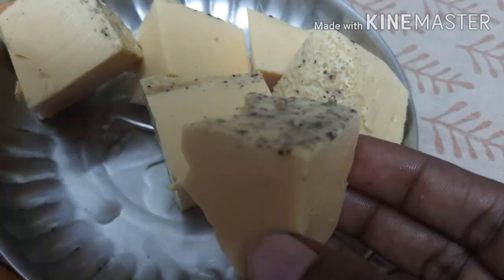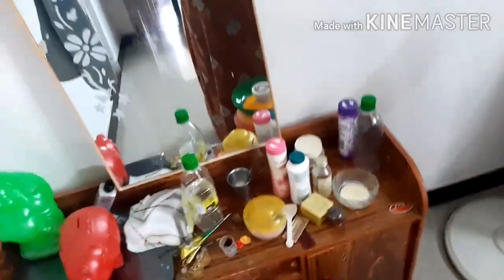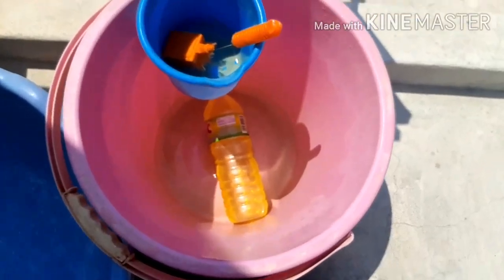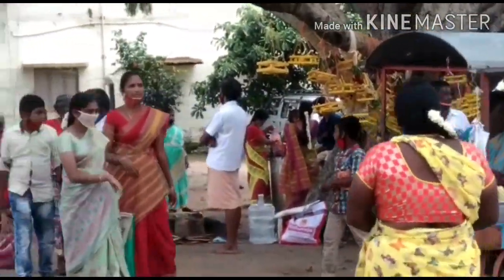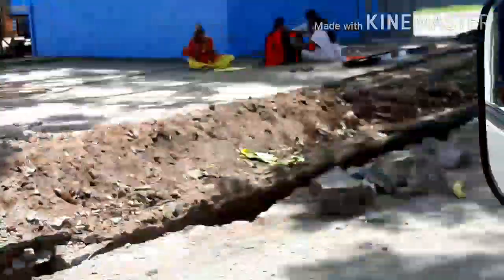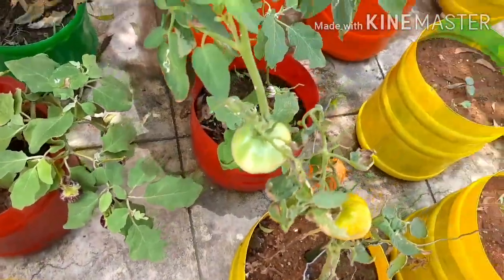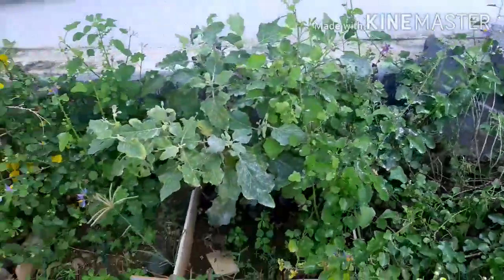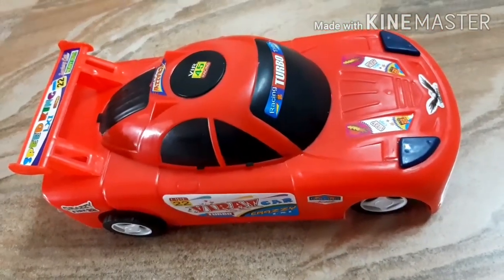கோவில் தரிசனம் Bannari amman kovil dharisanam /home deep cleaning DIML /CLS tamil channel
Hai friends

சும்மா தருவார்கள் நண்பர்களே don't miss this offers please install below app link and enjoy your free sample

பட்டு போல கூந்தல் மாற Mamaearth argan hair mask review in tamil/how to apply hair mask tamil/smytten free product review

Super Vasmol 33 Kesh Kala hair colour Review in Tamil/How to use super vasmol 33 hair dye in Tamil

Vasmol Black Hair Oil Review in Tamil /How to Vasmol Black Hair Oil and Benifits in Tamil

Fair and lovely BB Cream Makeup look in Tamil in Tamil / How to apply Fair&Lovely BB Cream

Jovees Protection Day Cream Sandal wood Review In Tamil
https ://youtu.be/2OXuy8hHOLY